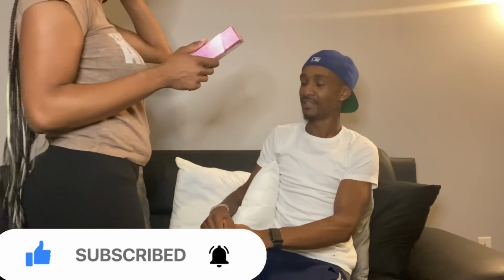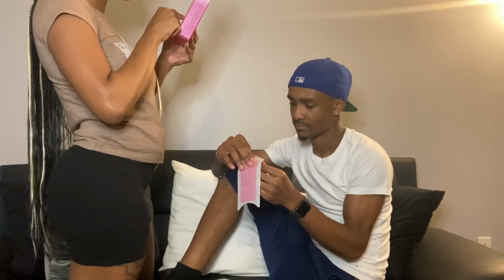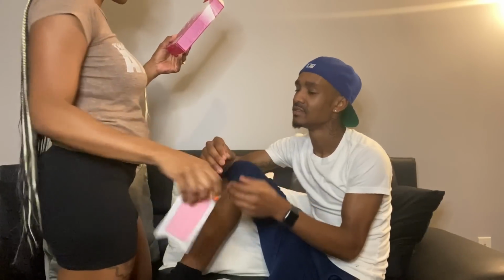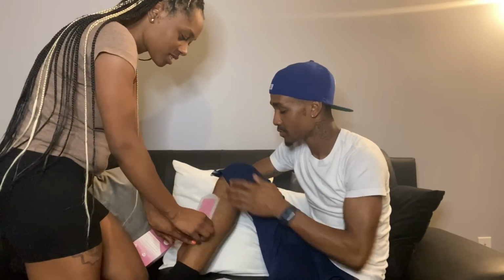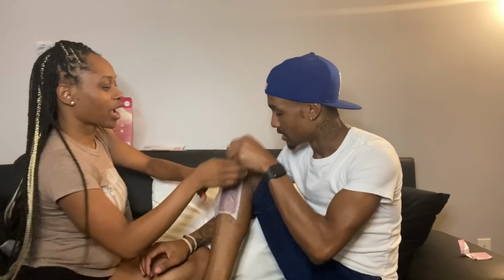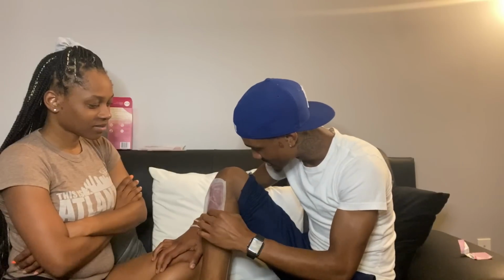LEG WAXING GOES WRONG!!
Hey cousins, today Malik wanted to see how bad it if getting wax and he most definitely found out how bad it feels. Then once you give us your great idea we will make it happen plus shout you out at the beginning of the video.Also because we would love to make it happen for you.

If you have any video suggestions on where you want us to go or a subject to talk about let us know. We’ll make it happen!!